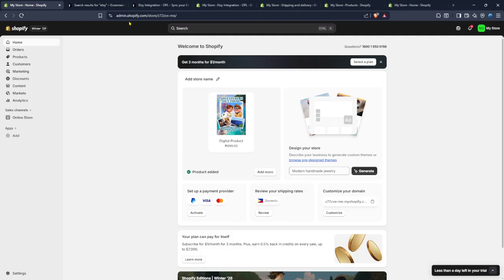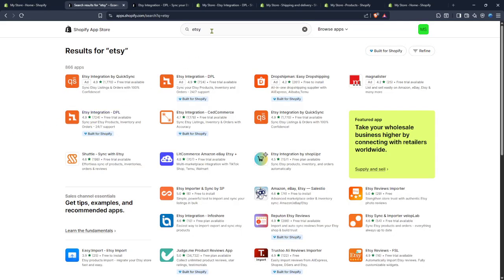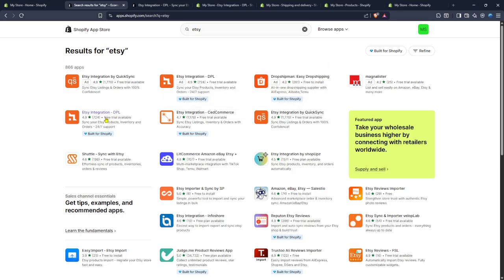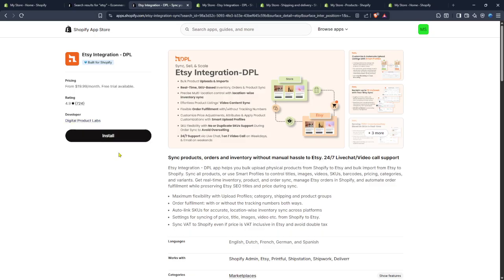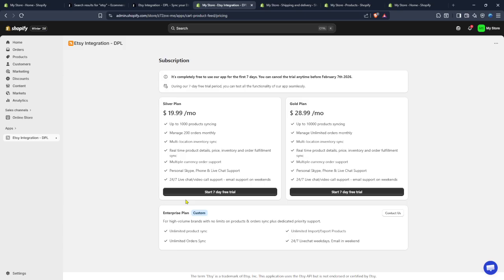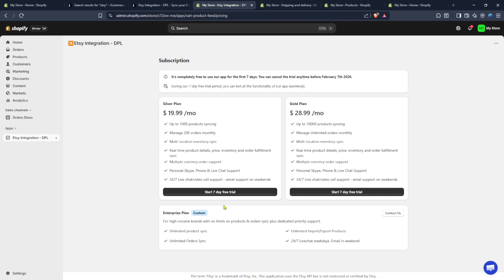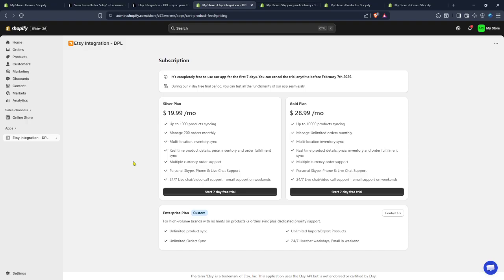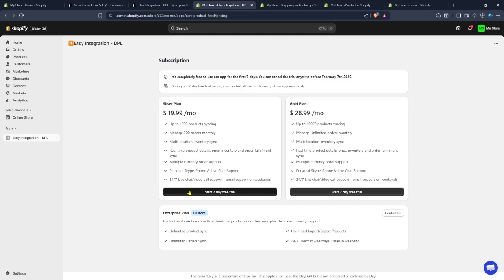How to Link Shopify to Etsy (2026 Guide)